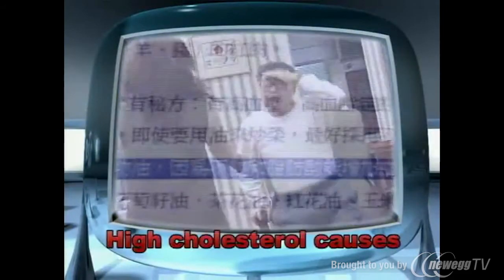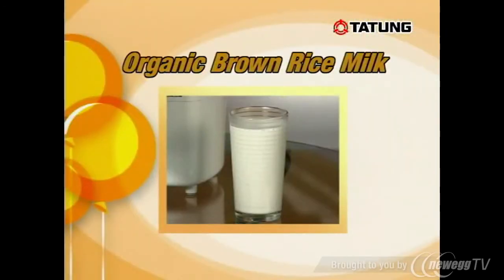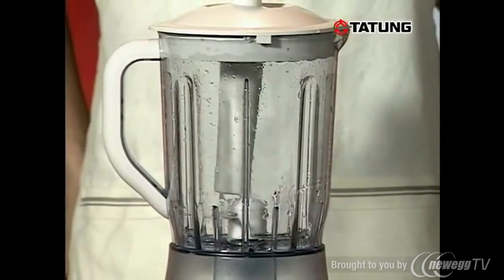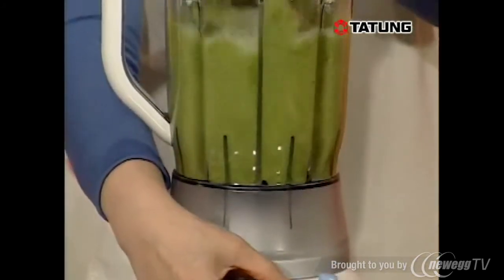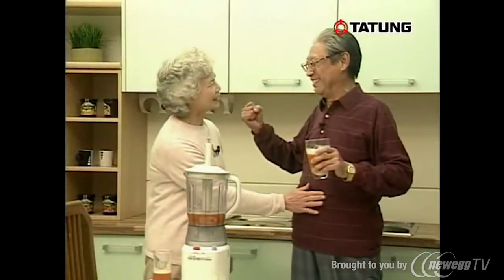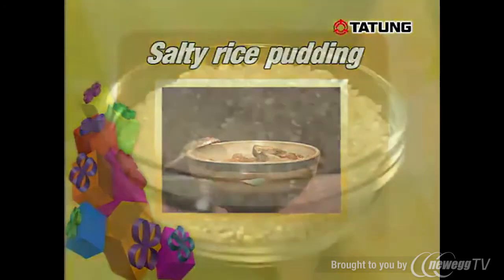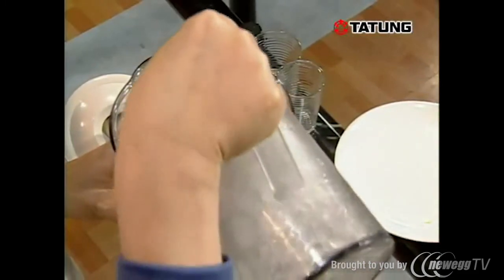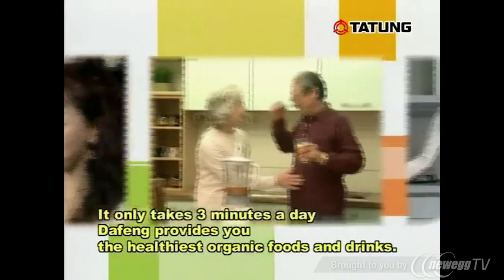Tatung TFS-J15HS "Nutrition Maker" Multifunctional Blender - Product Tour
Tatung TFS-J15HS "Nutrition Maker" Multifunctional Blender
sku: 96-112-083